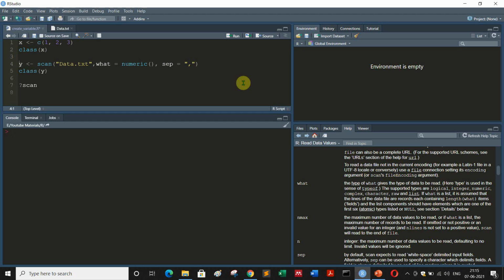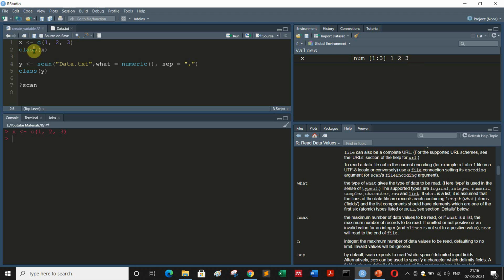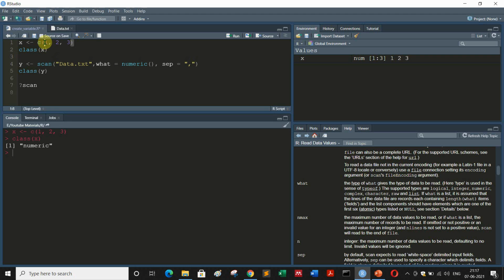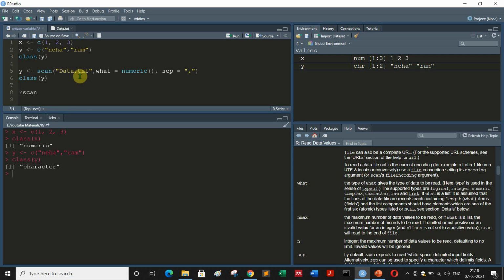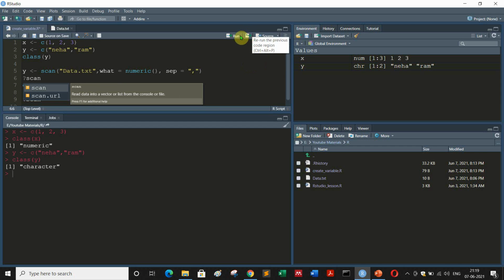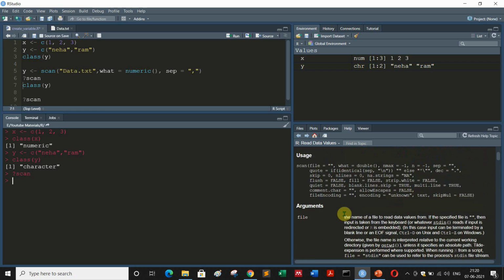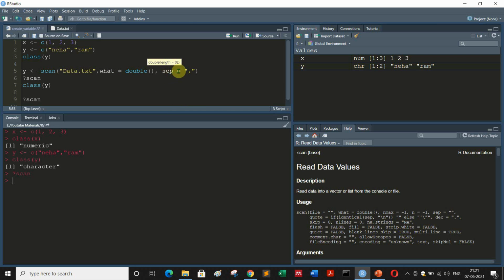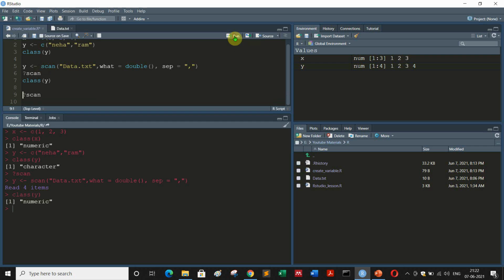R Programming Language - Creating vector - Lesson 6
Creating Vectors in R by providing values through the console or importing data from files.